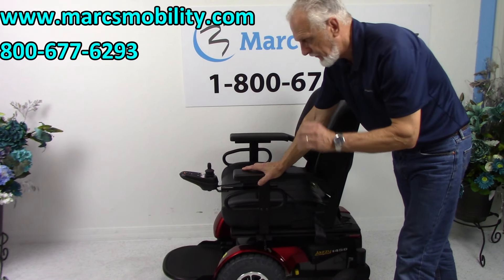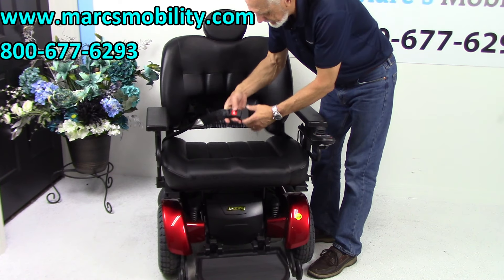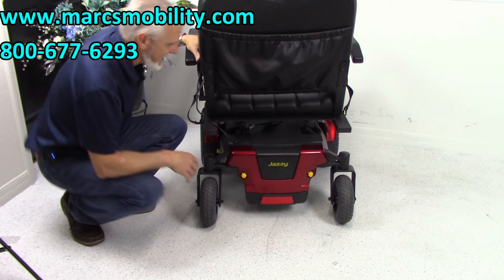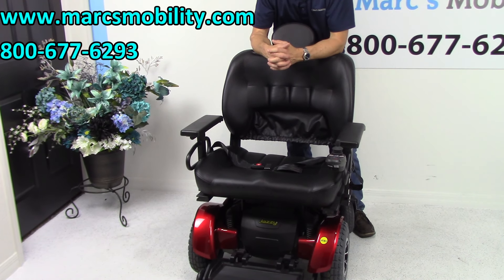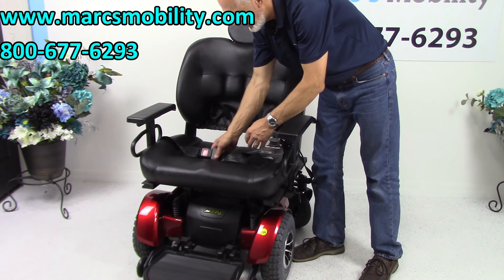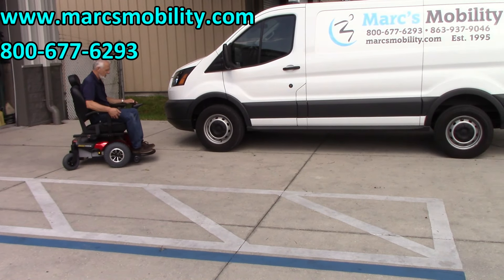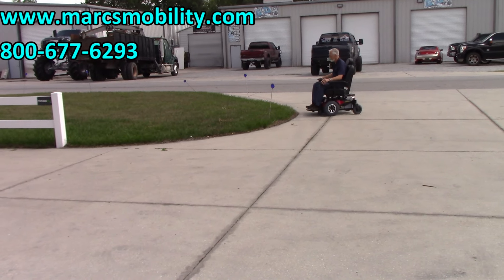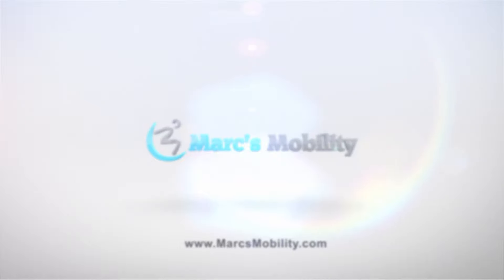Jazzy 1450 Extra Heavy Duty Power Chair #2583